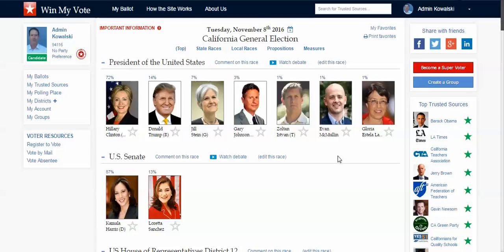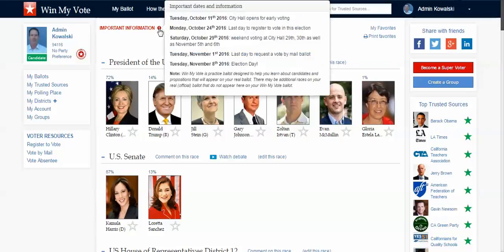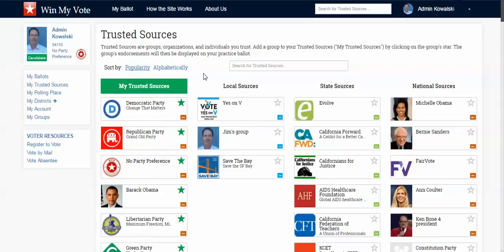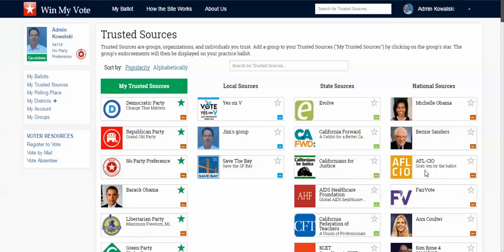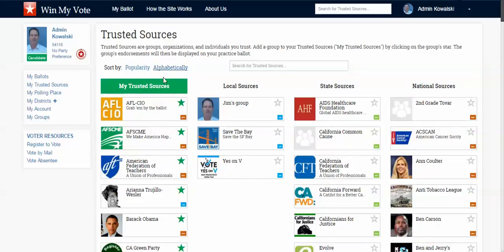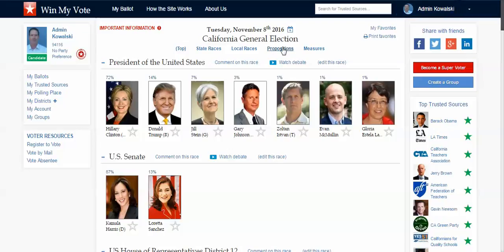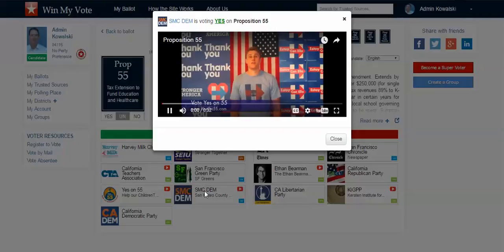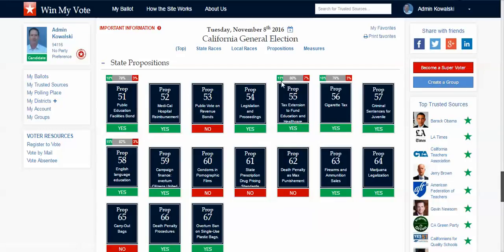Groups 4 2017 03 09 14 20 59